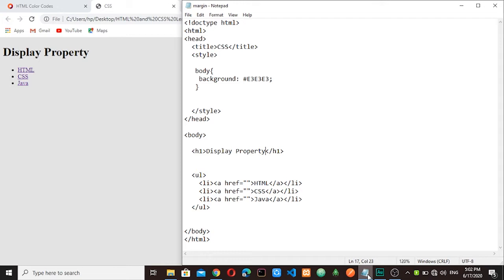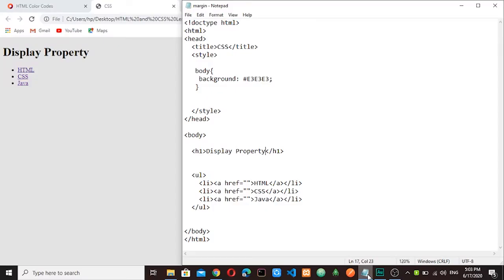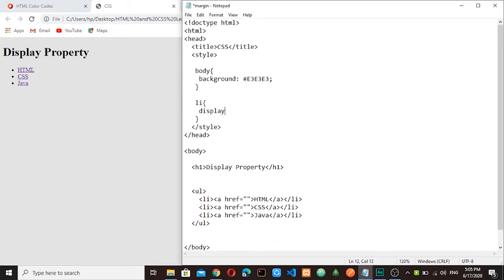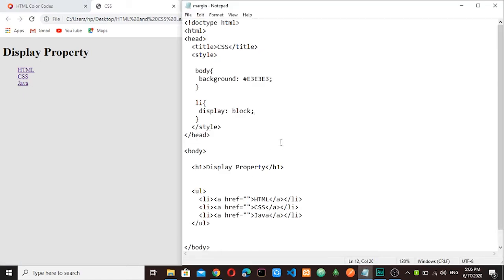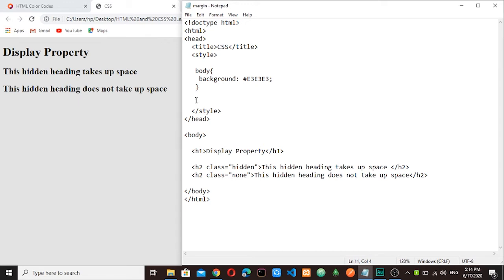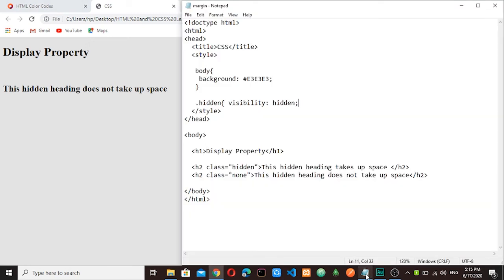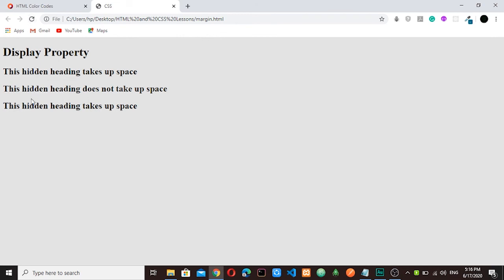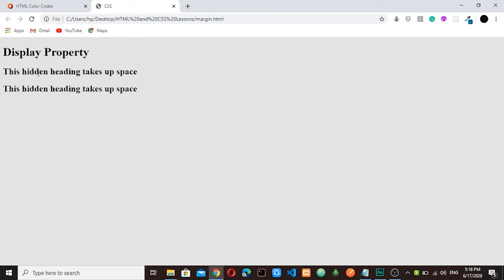HTML and CSS Tutorials for beginners | 27th CSS Display Property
Hello brothers and sisters, welcome to your 27th tutorial on HTML and CSS, in this tutorial you will learn CSS Display Property.